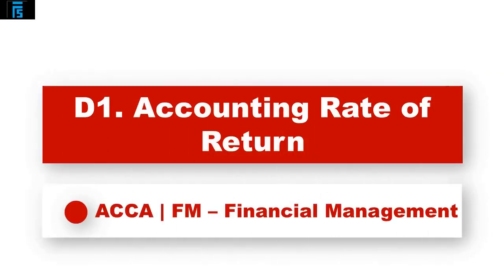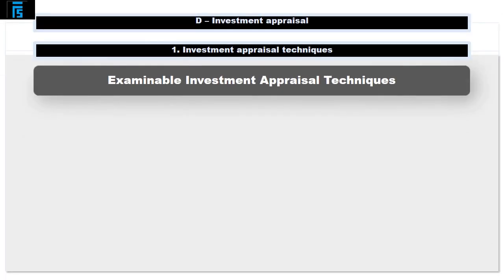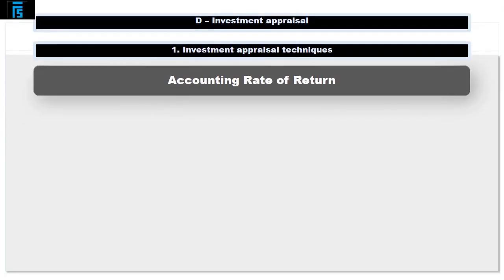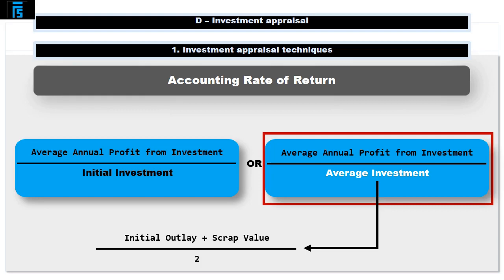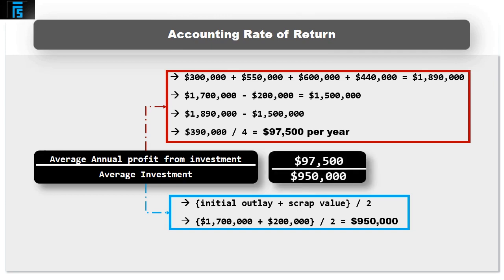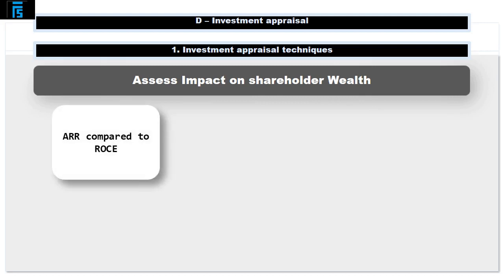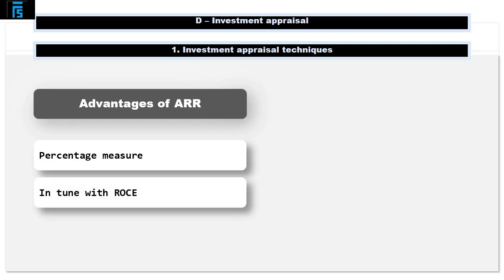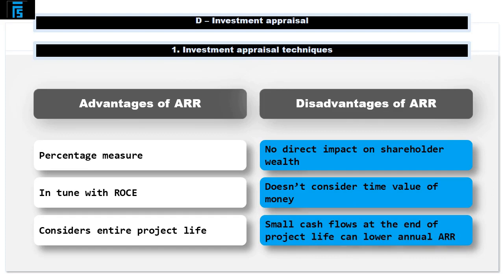ACCA F9 - Accounting Rate of Return - ARR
This is the 1st video in the series of Ten [10] covering section D of ACCA’s F9 – Financial Management consisting of
1. Investment appraisal techniques
2. Allowing for inflation and taxation in DCF
3. Adjusting for risk and uncertainty in investment appraisal
4. Specific investment decisions (lease or buy, asset replacement, capital rationing)

On successful completion of this video, you will be able to:

1. Investment appraisal techniques – Covered in Videos 1 - 4
a) Identify and calculate relevant cash flows for investment projects.
b) Calculate payback period and discuss its usefulness as an investment appraisal method.
c) Calculate discounted payback and discuss its usefulness as an investment appraisal method.
d) Calculate return on capital employed (accounting rate of return) and discuss its usefulness as an investment appraisal method.
e) Calculate net present value and discuss its usefulness as an investment appraisal method.
f) Calculate internal rate of return and discuss its usefulness as an investment appraisal method.
g) Discuss the superiority of discounted cash flow (DCF) methods over non-DCF methods.
h) Discuss the relative merits of NPV and IRR.

2. Allowing for inflation and taxation in DCF – Covered in Videos 5
a) Apply and discuss the real-terms and nominal-terms approaches to investment appraisal.
b) Calculate the taxation effects of relevant cash flows, including the tax benefits of tax-allowable depreciation and the tax liabilities of taxable profit.
c) Calculate and apply before- and after-tax discount rates.

3. Adjusting for risk and uncertainty in investment appraisal – Covered in Videos 9 – 10
a) Describe and discuss the difference between risk and uncertainty in relation to probabilities and increasing project life.
b) Apply sensitivity analysis to investment projects and discuss the usefulness of sensitivity analysis in assisting investment decisions.
c) Apply probability analysis to investment projects and discuss the usefulness of probability analysis in assisting investment decisions.
d) Apply and discuss other techniques of adjusting for risk and uncertainty in investment appraisal, including:
i) Simulation
ii) Adjusted payback
iii) risk-adjusted discount rates.

4. Specific investment decisions (lease or buy, asset replacement, capital rationing) – Covered in Videos 6 - 8
a) Evaluate leasing and borrowing to buy using the before- and after-tax costs of debt.
b) Evaluate asset replacement decisions using equivalent annual cost and equivalent annual benefit.
c) Evaluate investment decisions under single-period capital rationing, including:
i) The calculation of profitability indexes for divisible investment projects
ii) The calculation of the NPV of combinations of non-divisible investment projects
iii) A discussion of the reasons for capital rationing.

acca course
acca f5
acca f6
acca f7
acca f8
acca f9
acca SBL
acca SBR
acca APM
acca AFM
acca ATX
acca AAA
cima course
cma exam
cpa exam Tags